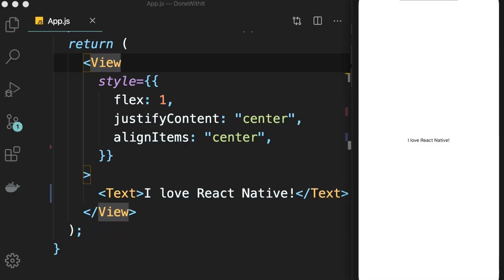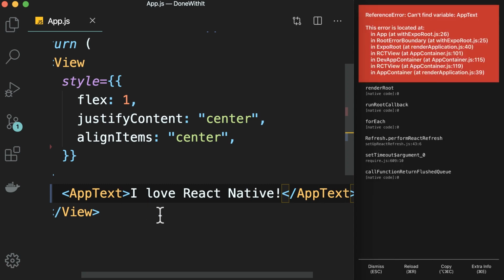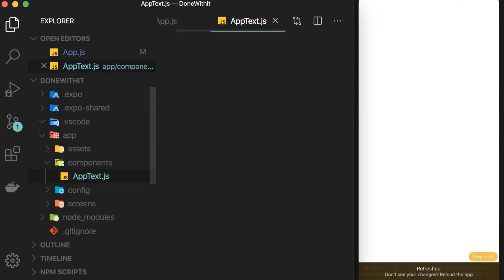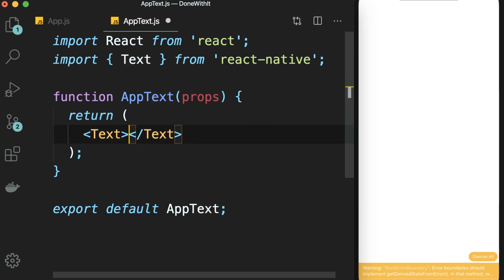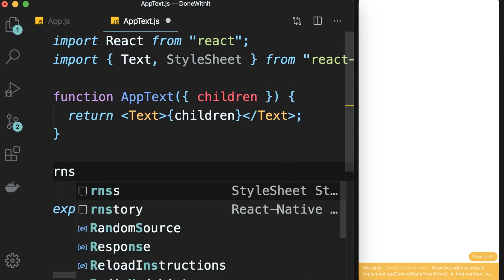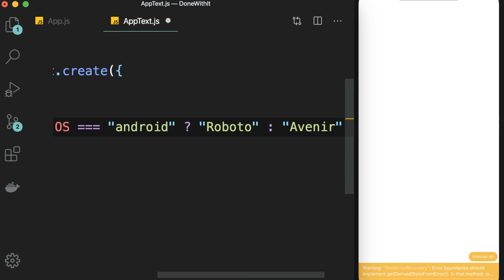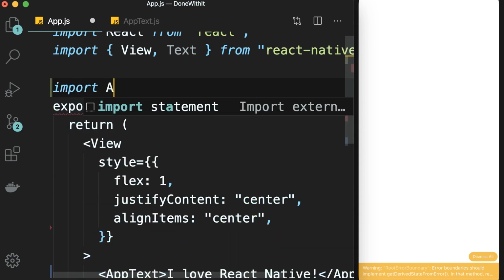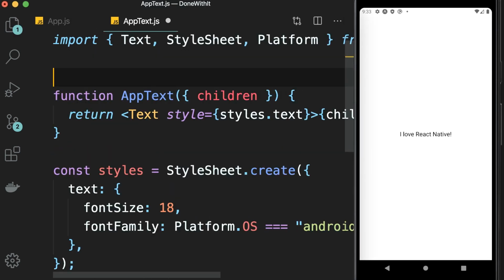React Native | Fundamentals #41 - Encapsulating styles [By Mosh Hamedani]